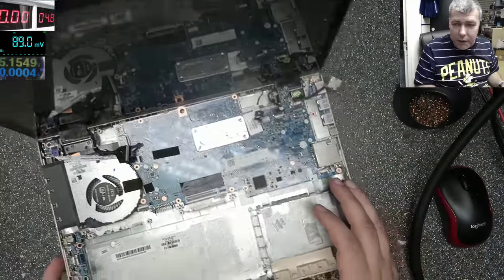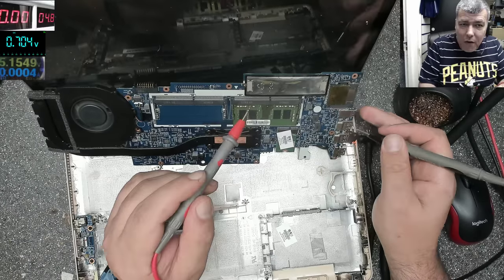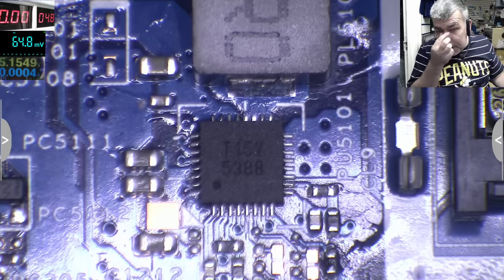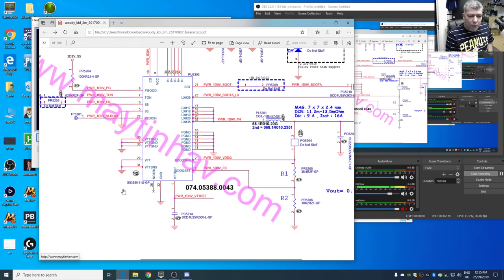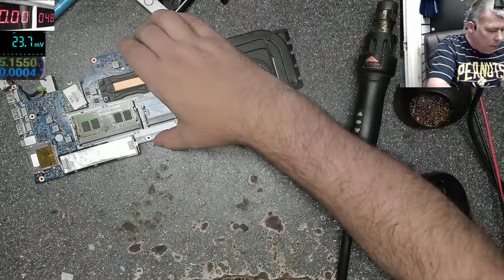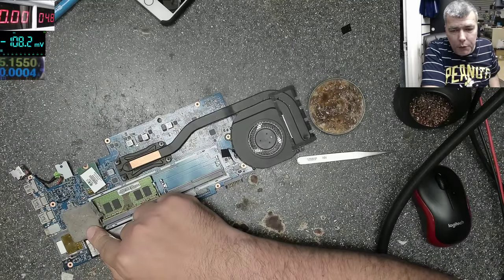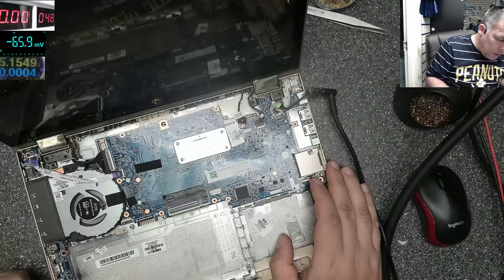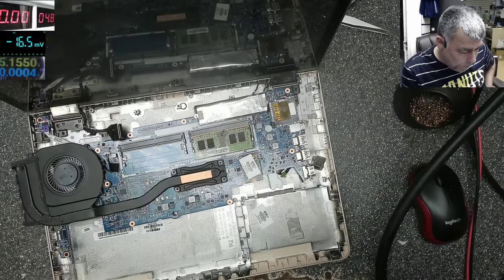Hp x360 laptop, power on but no picture or backlight - 0.7V on the ram memory - Insane, right?